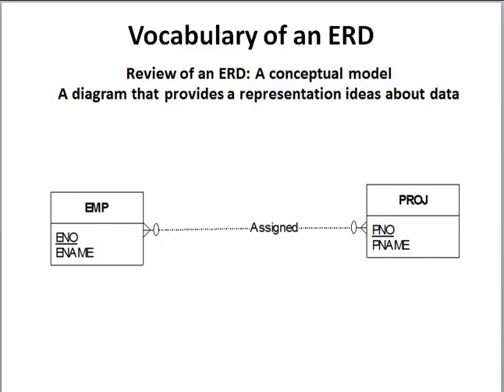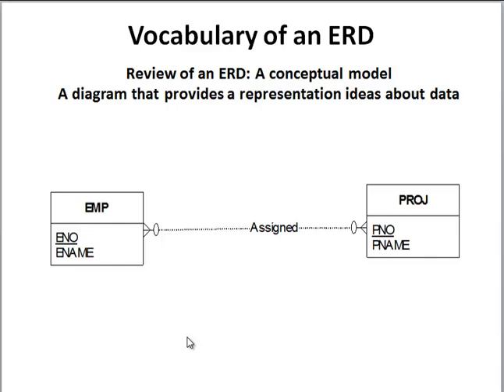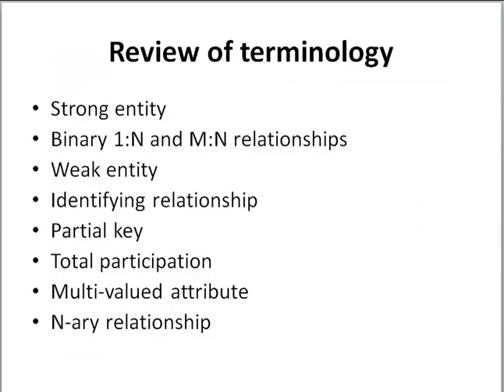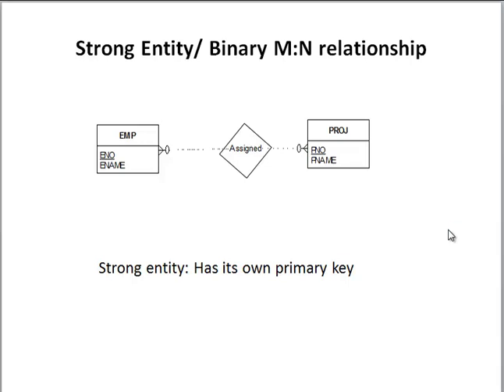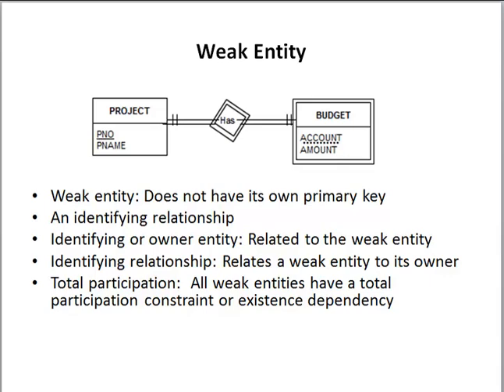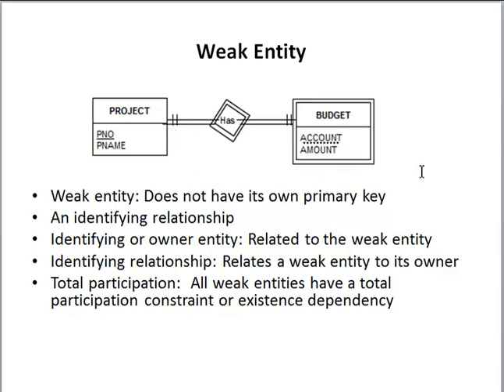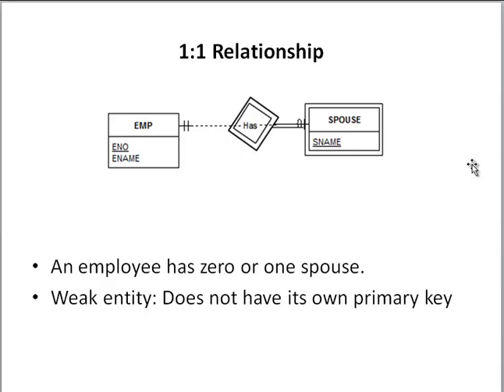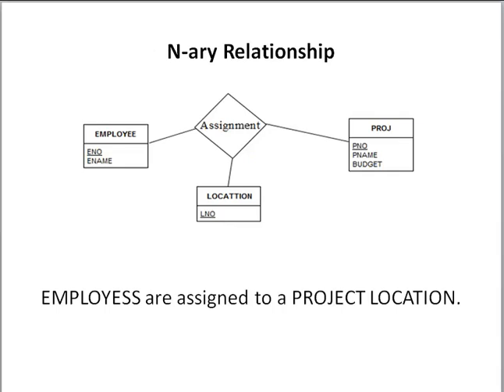On the vocabulary of an ERD